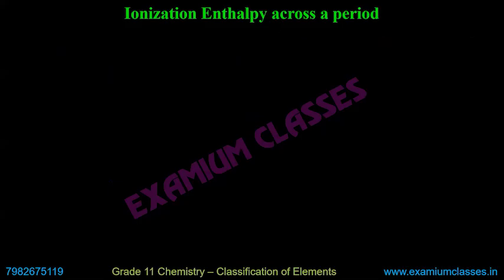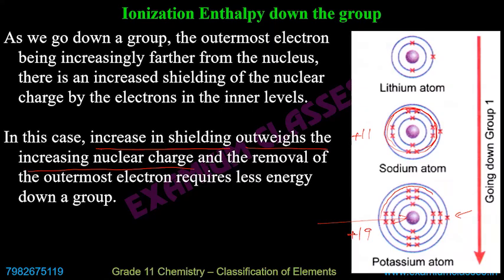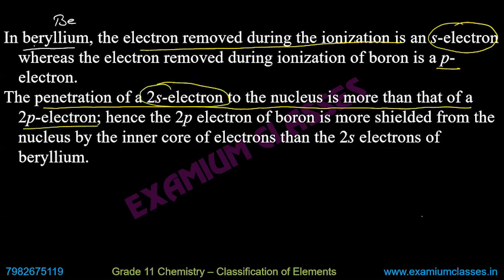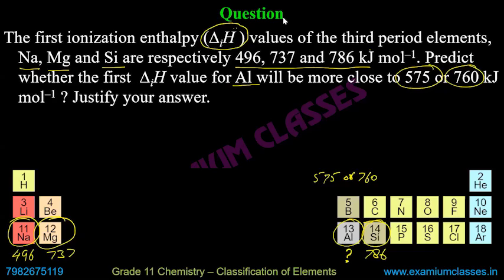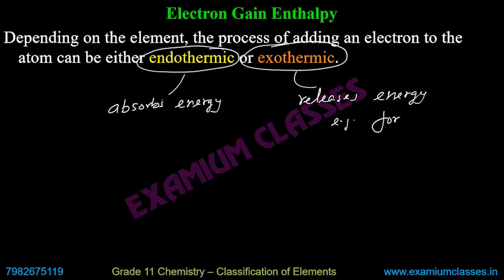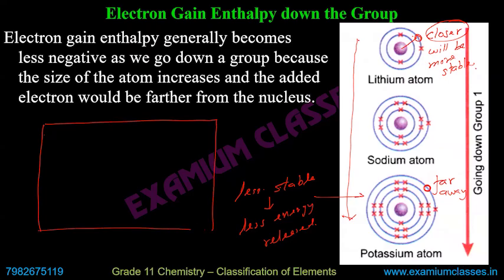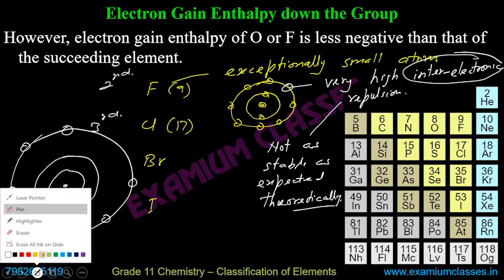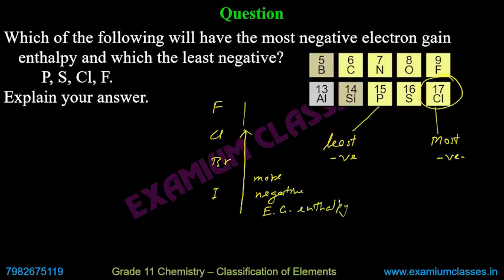class 11 chemistry classification of elements session 3